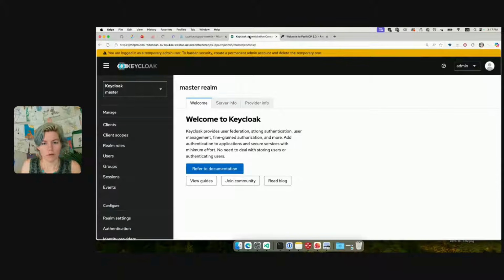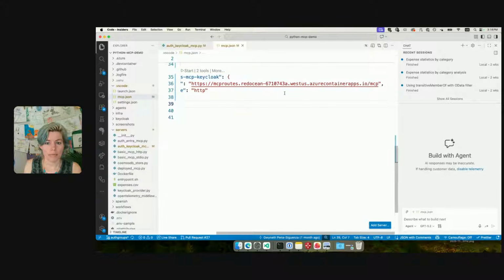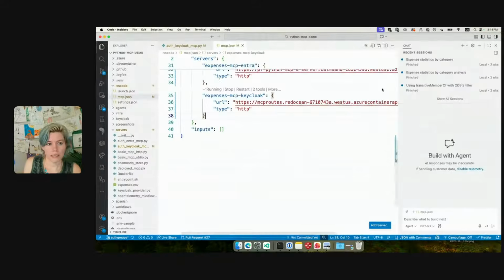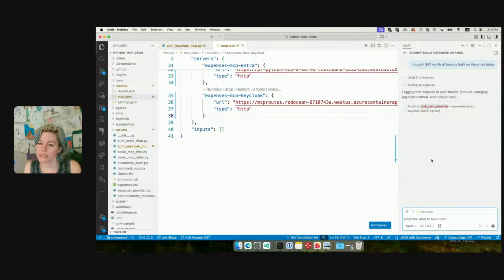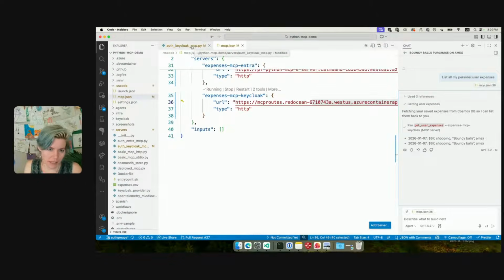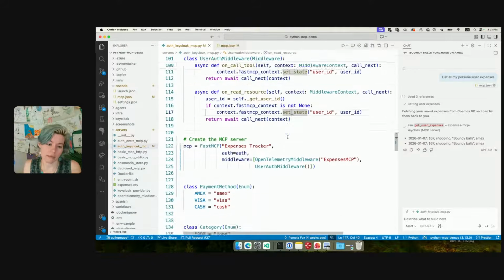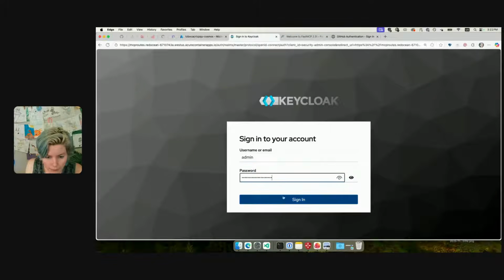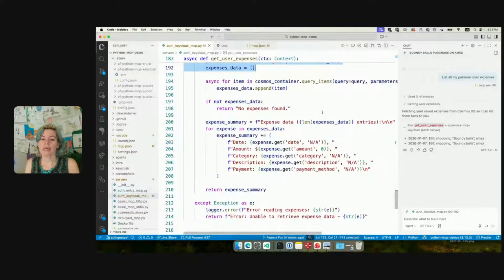Demo: FastMCP server with Keycloak Auth, used in GitHub Copilot for VS Code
This is a demonstration of a FastMCP server using KeyCloak as the authentication provider.